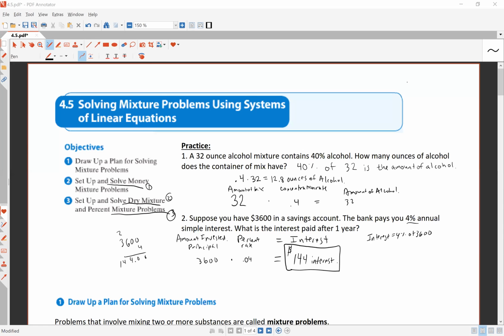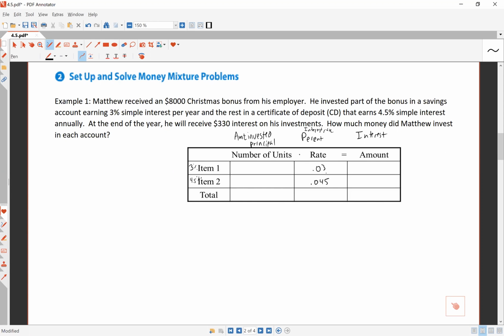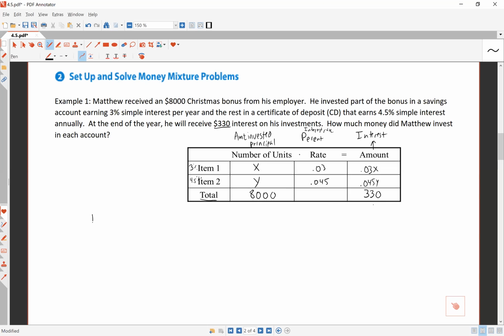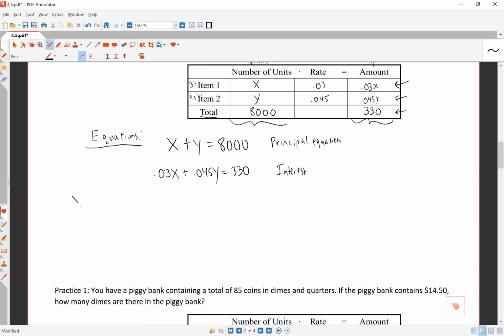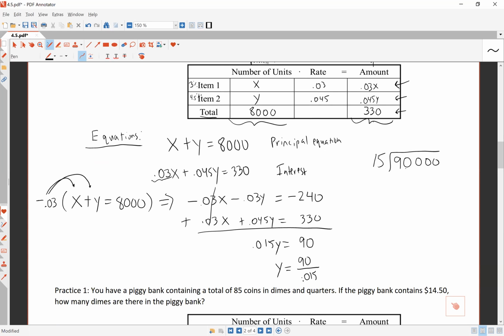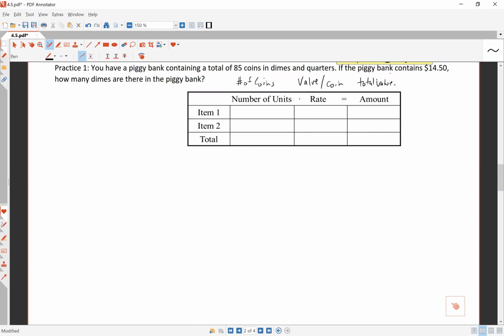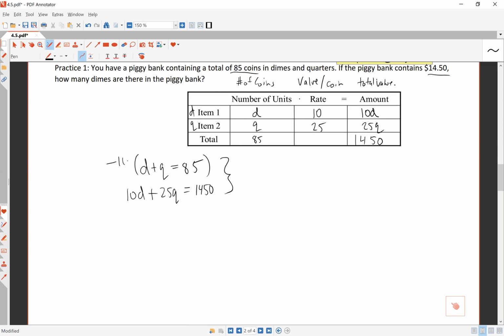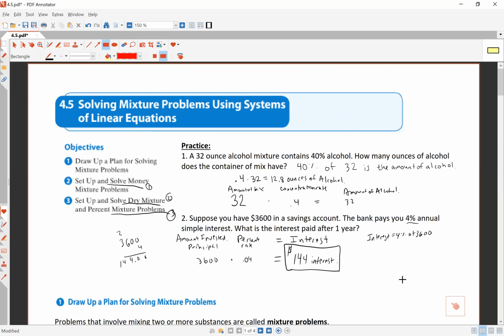4 5 Objective 2: Set Up and Solve Money Mixture Problems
Section 4.5: Solving Mixture Problems Using Systems of Linear Equations